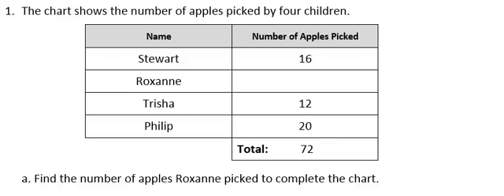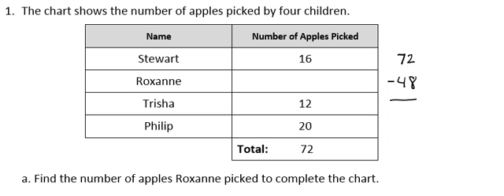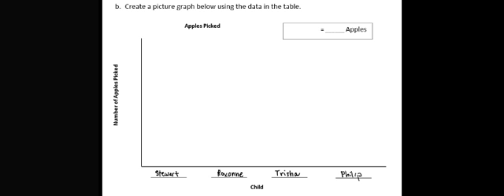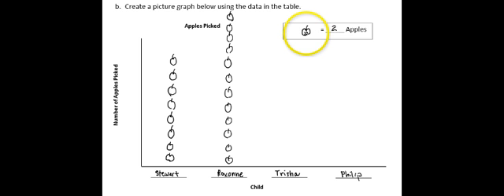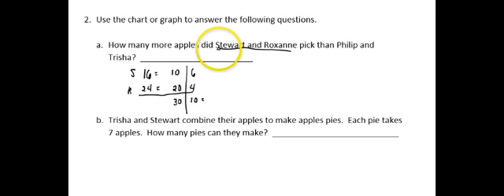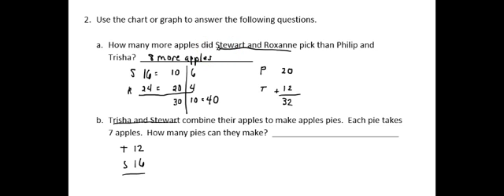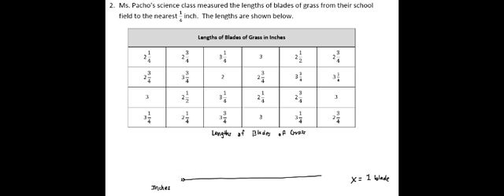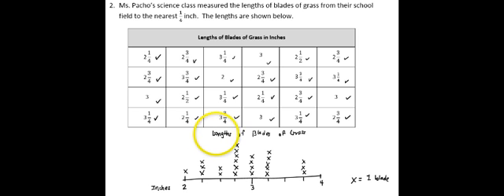G3 M6 L9 Tutorial